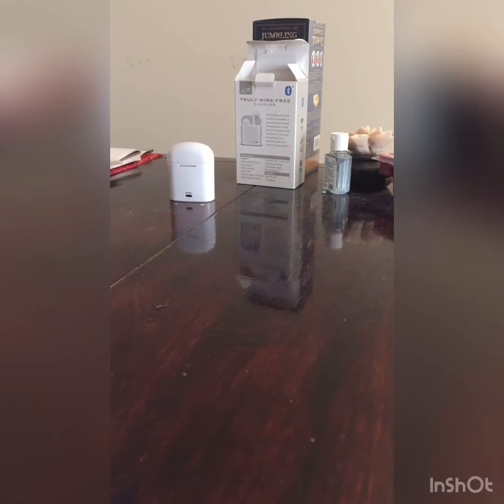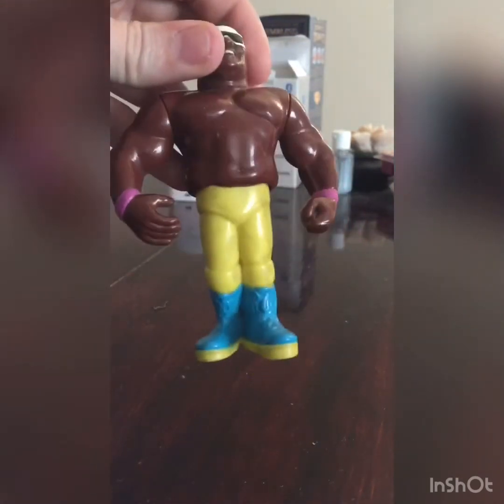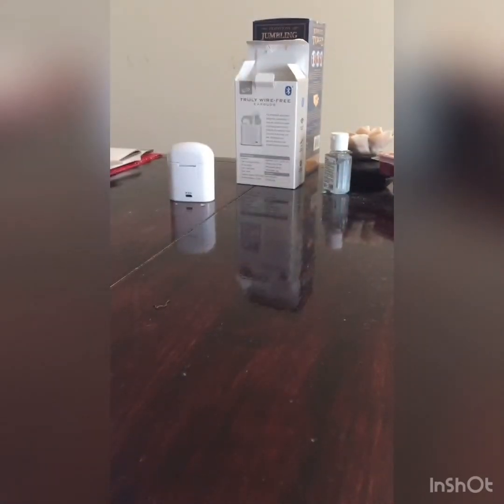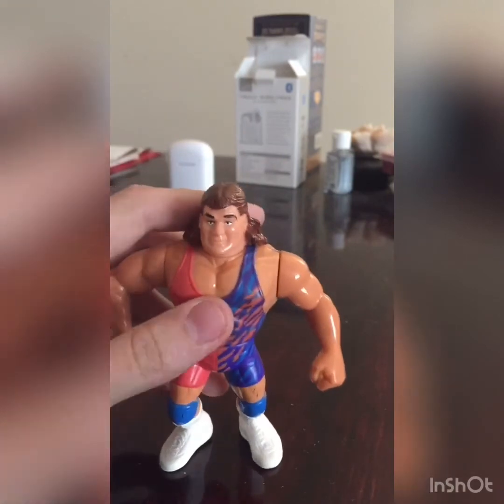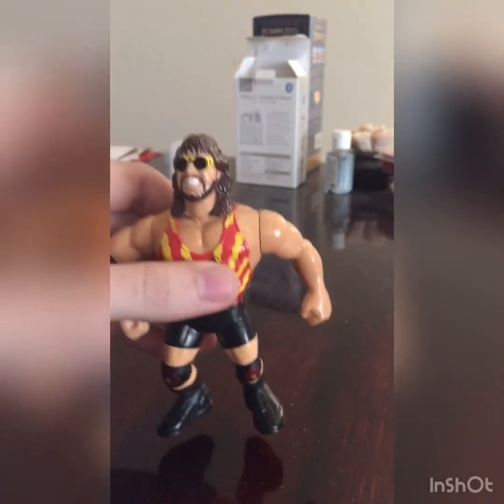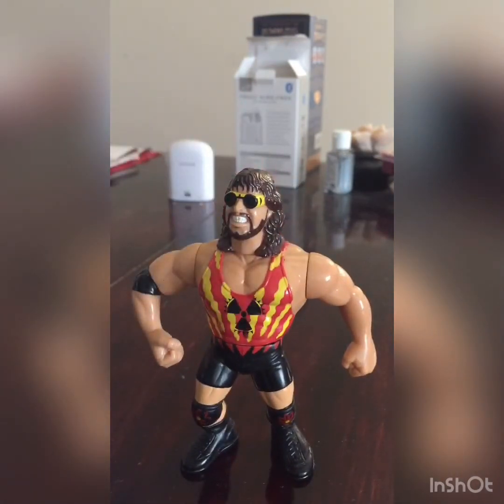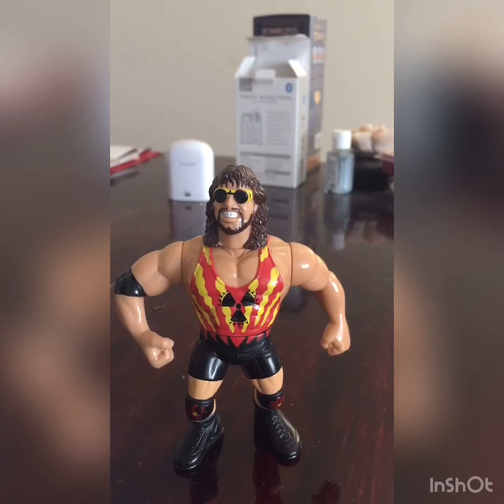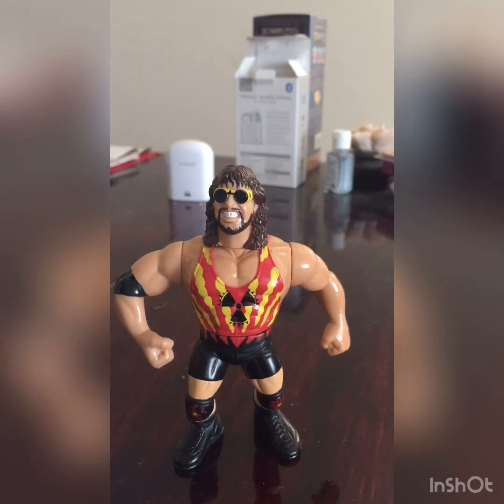MY FIRST HASBRO GREEN CARD FIGURE!!! Plus 2 More Pickups!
The day is finally here!!! I finally got my first series 11 green card figure! I also have 2 other figures to show off as well!